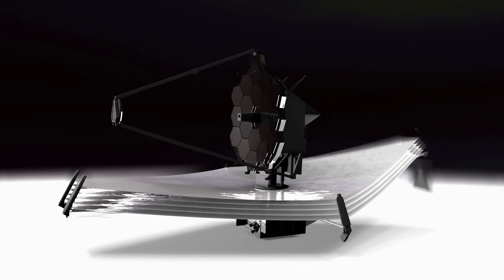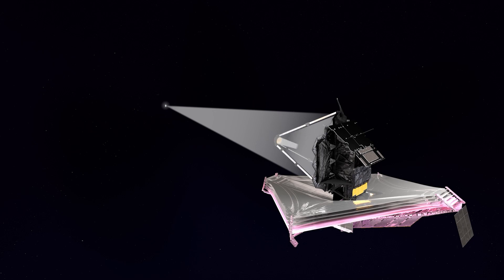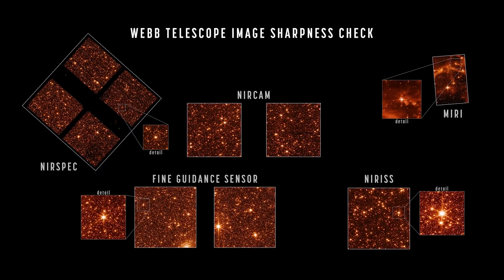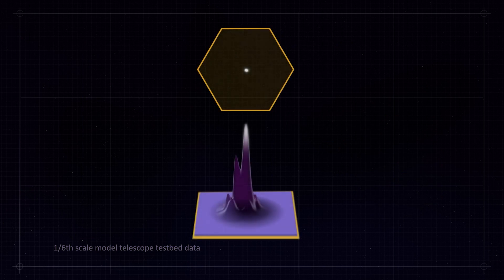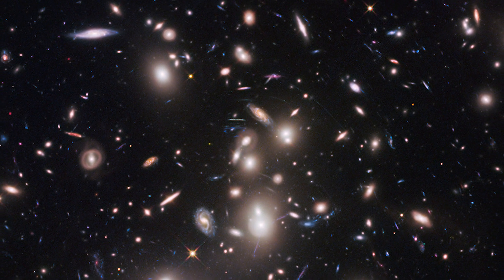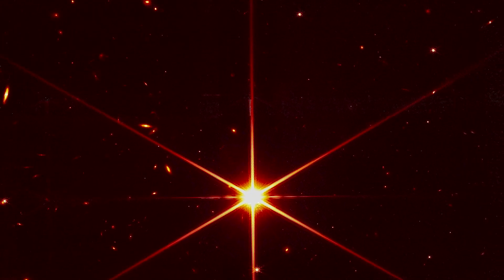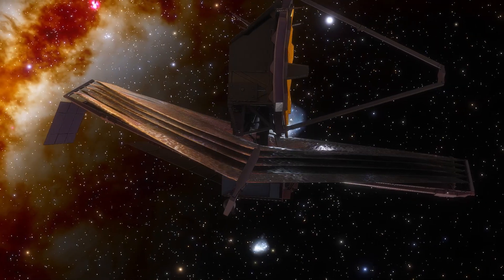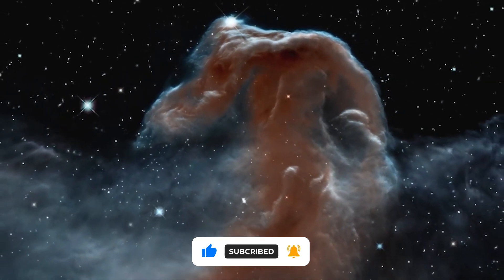The James Webb Telescope Has Released New Images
The James Webb telescope has released new images. Hi everyone. Results from the Hubble space, telescope, half foot and the spotlight. As far as the James Webb telescope, it's a concern it's been 25 years since the project was first conceptualize and things are finally heating up.

The European space agency has presented 10 stunning new high definition, photographs of starves obtained by the web telescope, utilizing it perfectly. Space telescope demonstrating its ability to snap razor-sharp images of the universe with precision, even beyond the wildest aspirations of its inventors.

Fast Forward brings you the latest news in technology, science, cosmology, innovation and futurism. New videos are uploaded every week.